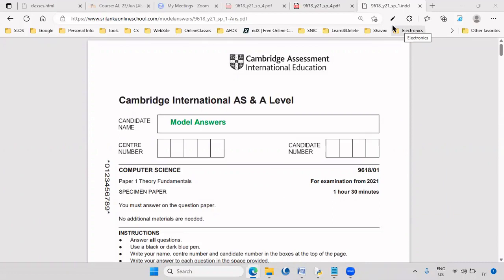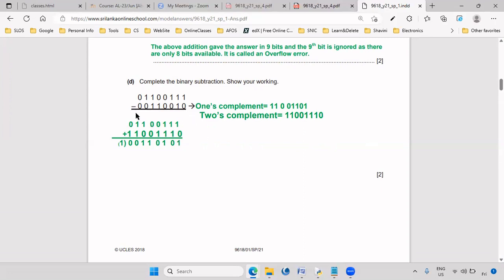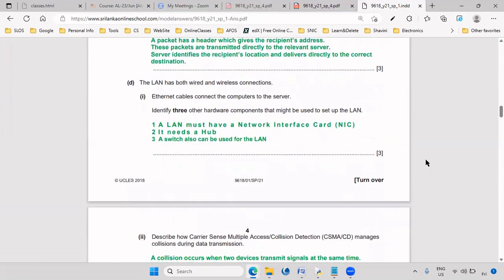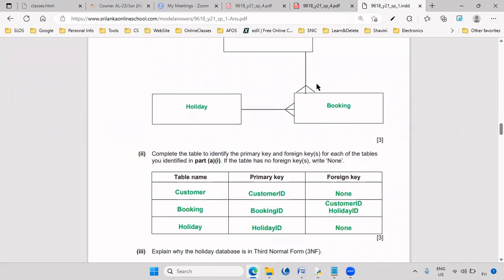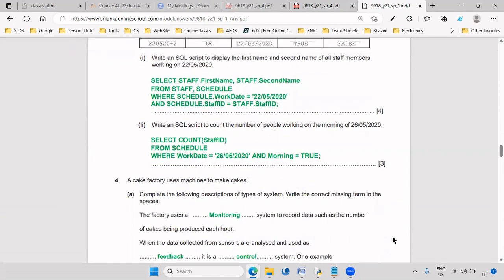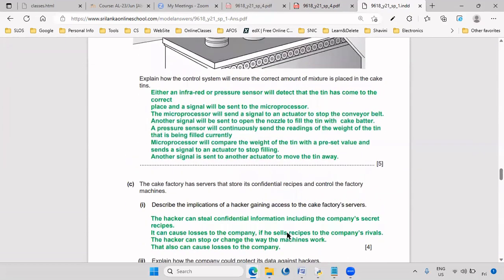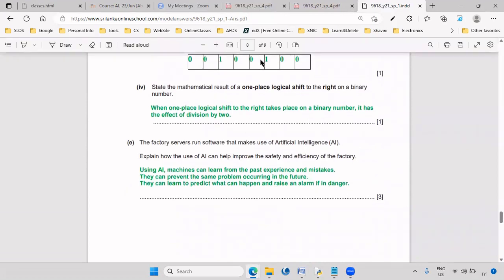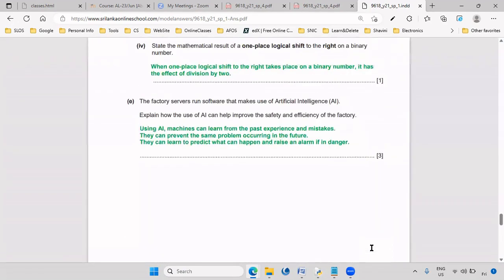2021 Specimen Paper-1 - Cambridge A/L Computer Science (9618)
Cambridge A/L Computer Science  (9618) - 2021 Specimen Paper-1